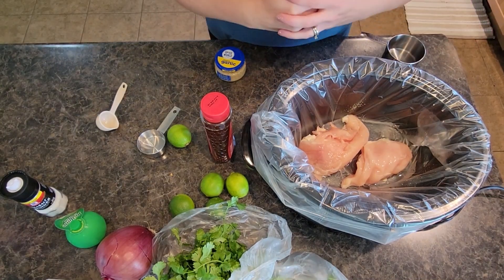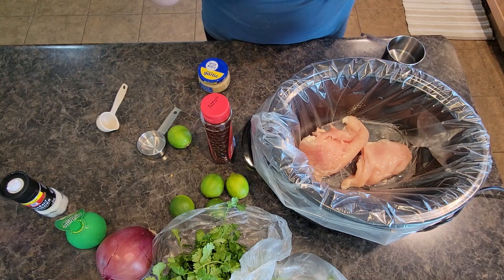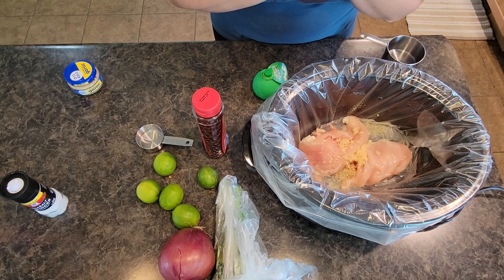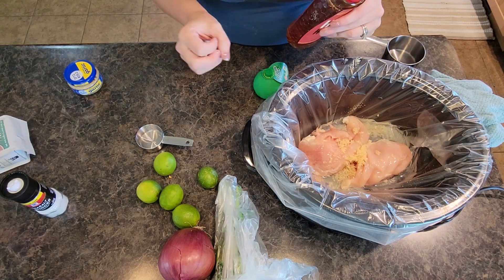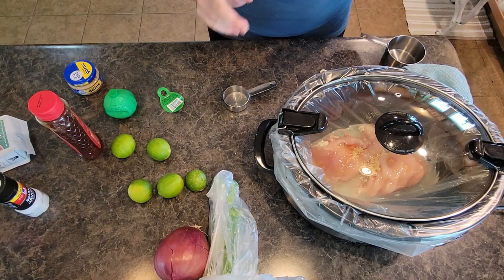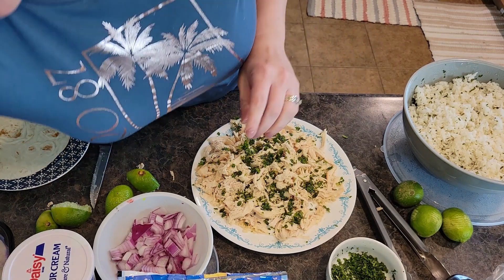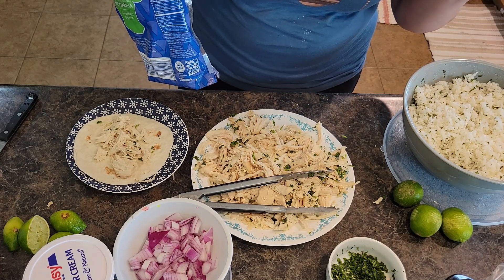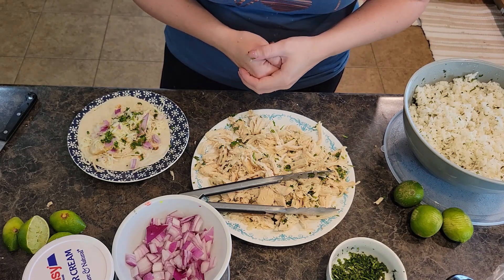Honey Lime Chicken Tacos | Easy Slow Cooker Dinner Recipes for Busy Weeknights!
These chicken tacos are packed with flavor, the lime and hot honey blend perfectly for a delicious twist on your traditional chicken taco. Making them in the slow cooker makes dinner of busy weeknights super easy! These are also great for get togethers and parties!

Thank you for sharing our recipe videos with your family and friends!

Recipe:
2-3 chicken breasts
1/4 cup fresh cilantro
3 Tbsp minced garlic
1 cup water (for slow cooker)
2 limes, zest and juice of
2 Tbsp honey or hot honey
1/2 cup lime juice
1/4 tsp salt
1/2 cup cojita cheese (or whatever shredded cheese you have)
Optional sour cream, red onion, jalapeno, banana peppers

Put chicken, water and garlic in slow cooker. Add 1/2 cup lime juice and 2 tbsp hot honey over chicken. Cook on low for 4 hours or high for 2.5 hours (go off of your slow cooker times!).
Shred chicken. Add some of the cilantro, the salt, and the juice from the two limes and zest to shredded chicken, toss lightly and allow flavors to settle in.
For tacos, add cilantro, more honey if desired and cheese. Optional sour cream, red onions.